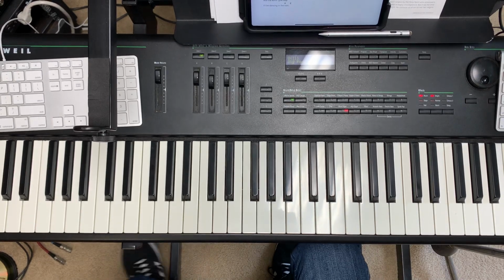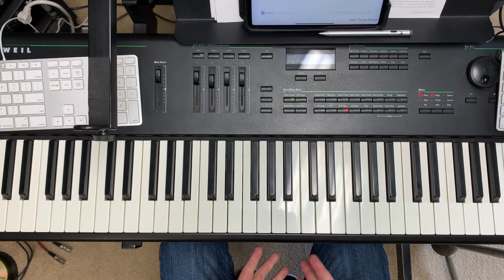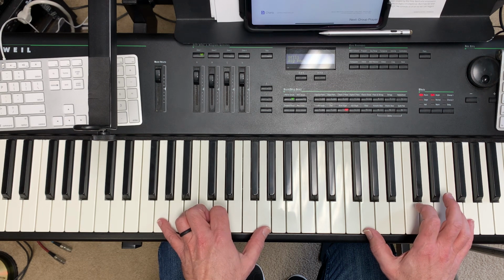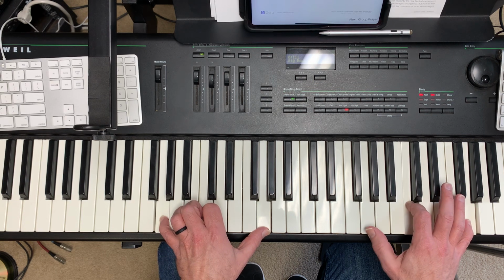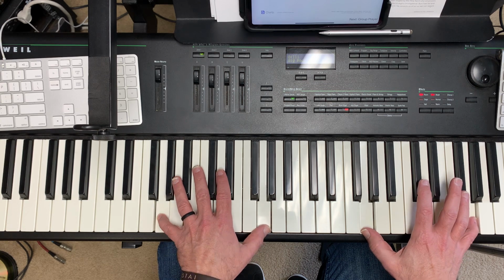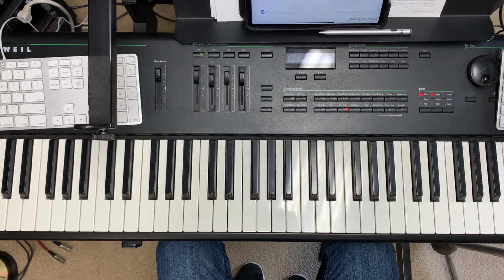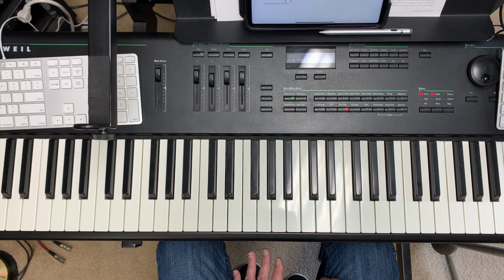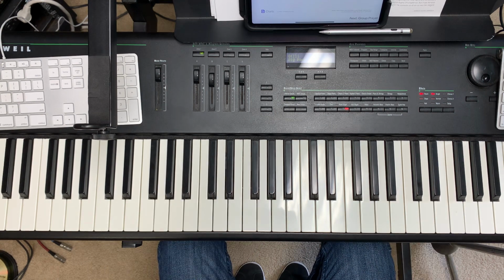My Feet Are On The Rock Organ